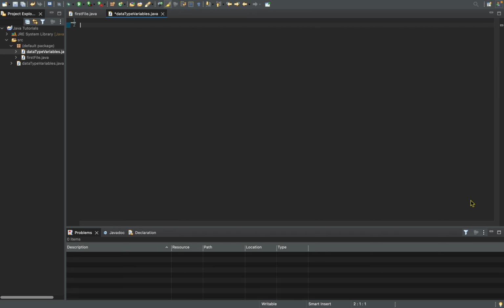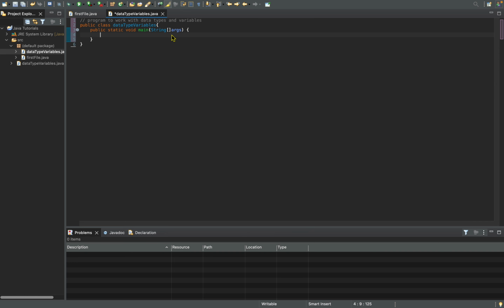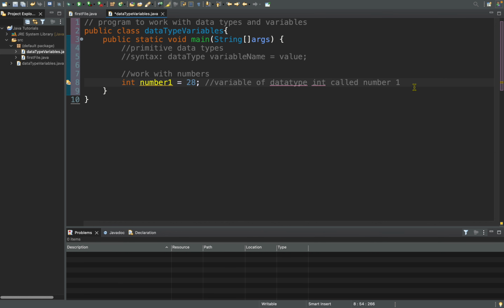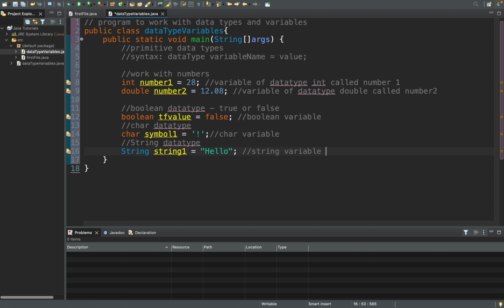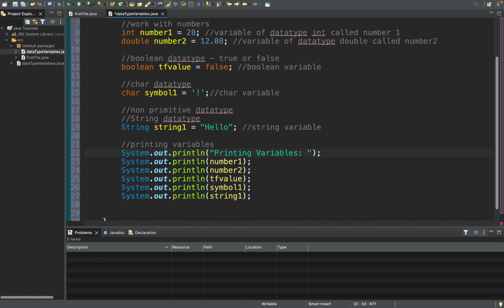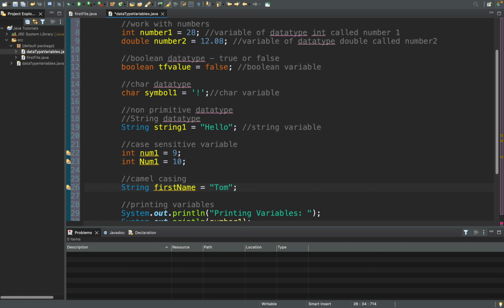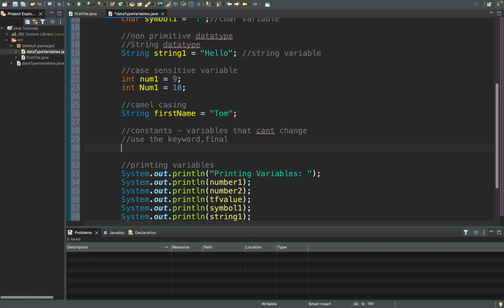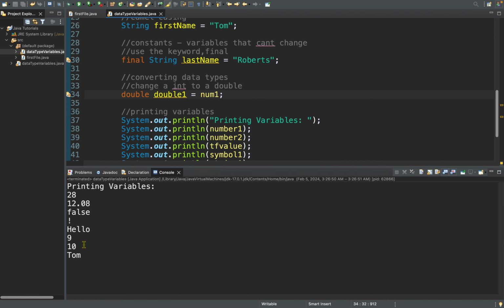Java Variables and Data Types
Learn how to create variables and data types in Java